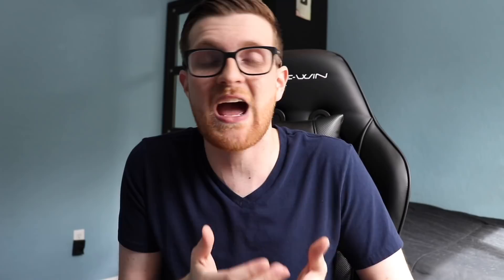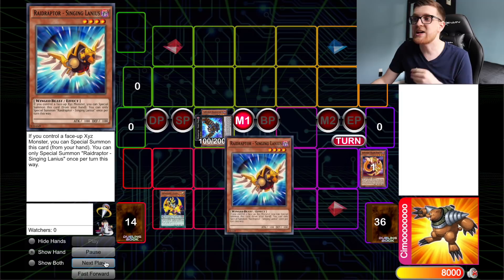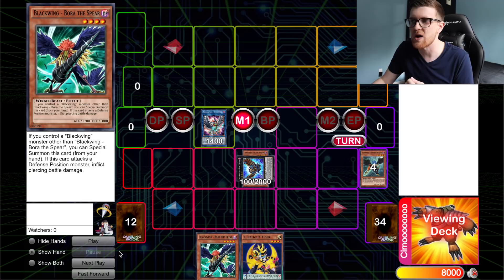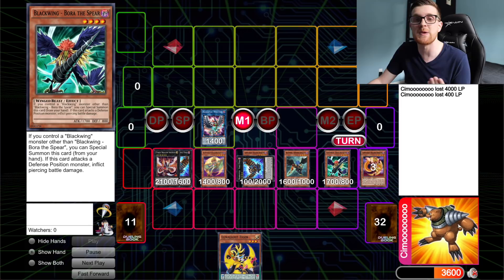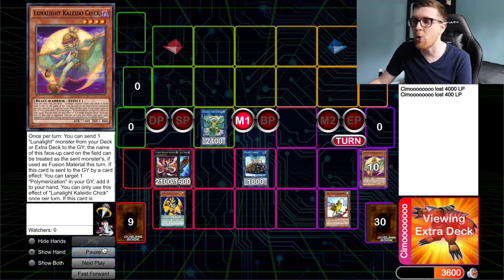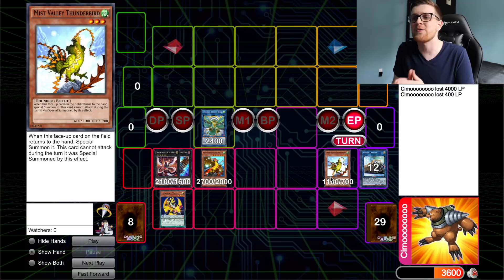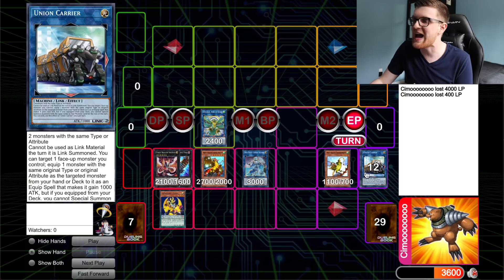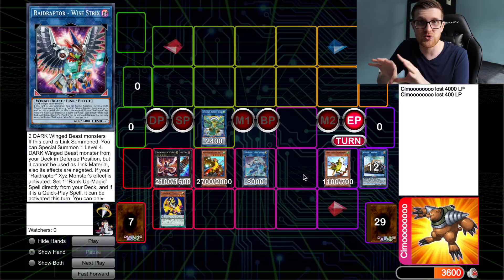Yu-Gi-Oh! Competitive Duel Overload Infinite Negate Combo!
Duel Overload introduces the Yu-Gi-Oh! TCG to a plethora of new link monsters that the OCG has had access to for months, or even years! As a result, degenerate combos are born, and so today I'm showcasing a simple combo that multiple decks can utilize that provides infinite negations!